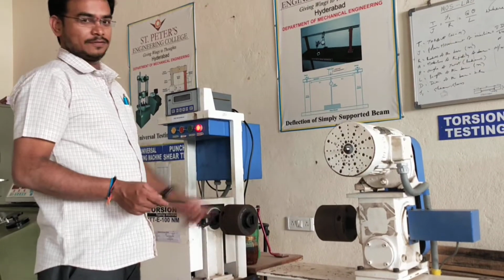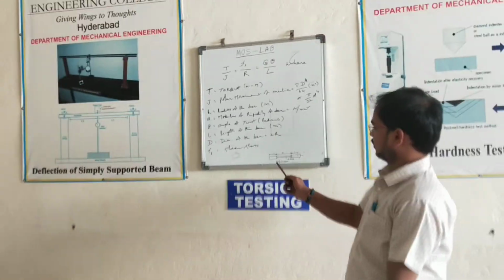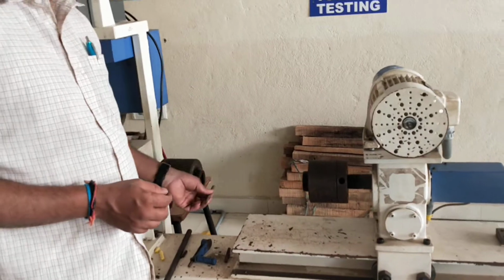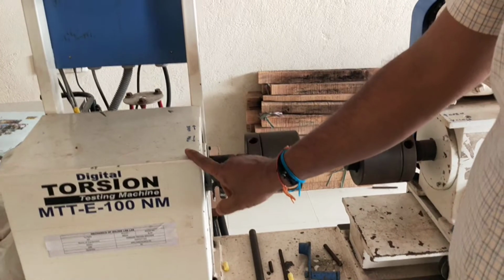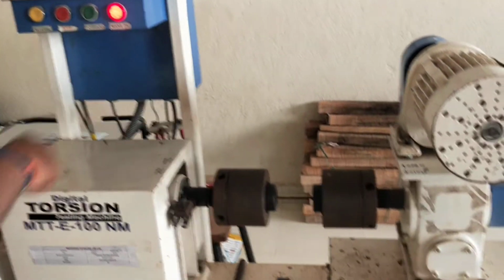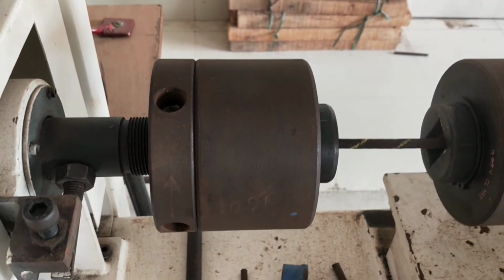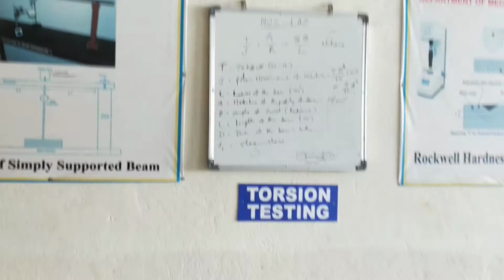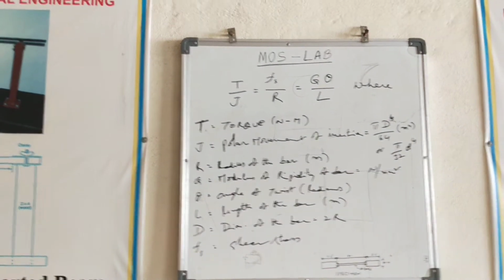MOS LAB TORSION TEST